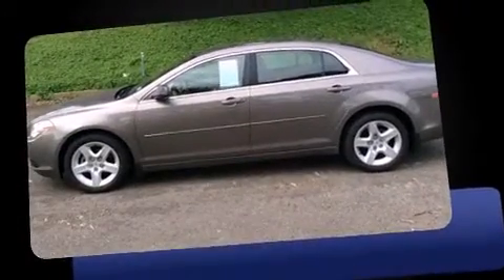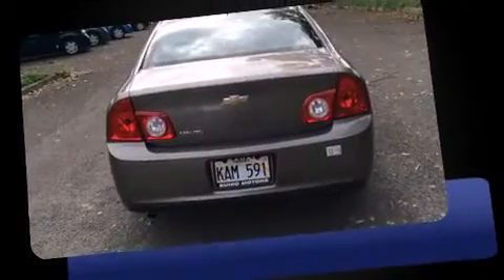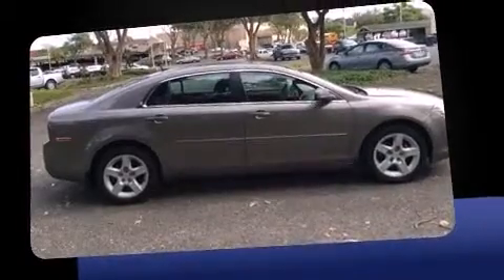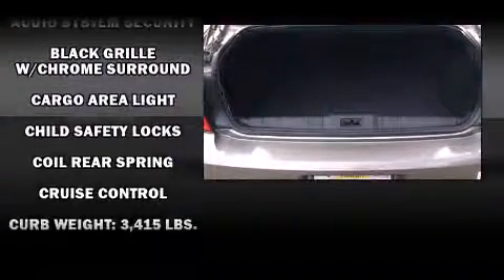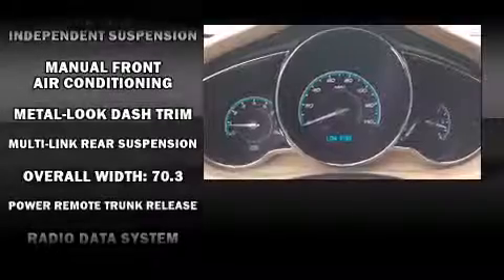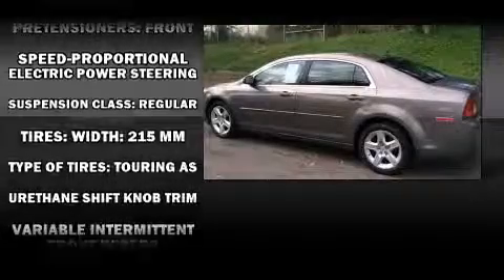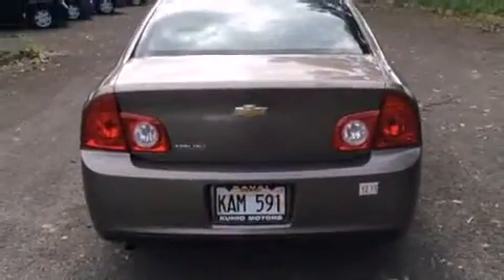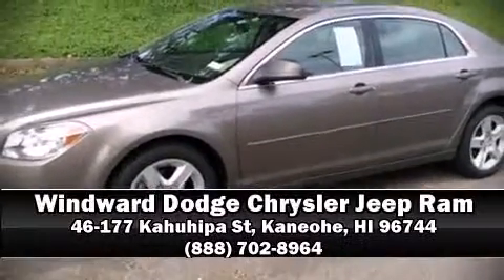2011 Chevrolet Malibu LS in Kaneohe, HI 96744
Familiarize yourself with the 2011 Chevrolet Malibu. This 4 door, 5 passenger sedan has not yet reached the 20,000 mile mark! It features an automatic transmission, front-wheel drive, and a 2.4 liter 4 cylinder engine. Chevrolet prioritized practicality, efficiency, and style by including: variably intermittent wipers, a trip computer, fully automatic headlights, telescoping steering wheel, remote keyless entry, cruise control, and air conditioning. Audio features include a CD player with MP3 capability, and 6 speakers, enhancing the audio experience throughout the interior. Chevrolet ensures the safety and security of its passengers with equipment such as: head curtain airbags, front SIDE impact airbags, traction control, brake assist, a security system, onStar, and 4 wheel disc brakes with ABS. This car was designed with safety in mind, allowing you to drive with even greater assurance. It also arrives with a Carfax history report, providing you peace of mind with detailed information. Our aim is to provide our customers with the best prices and service at all times. Please don't hesitate to give us a call.